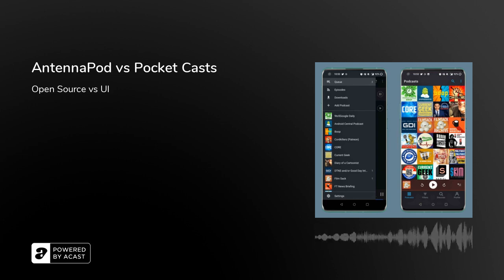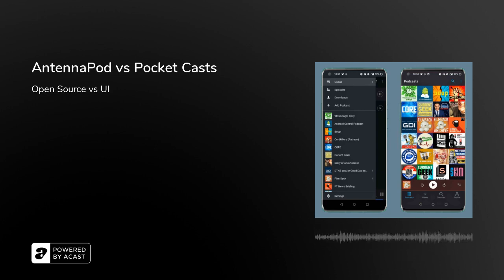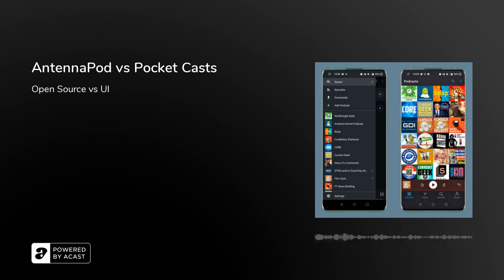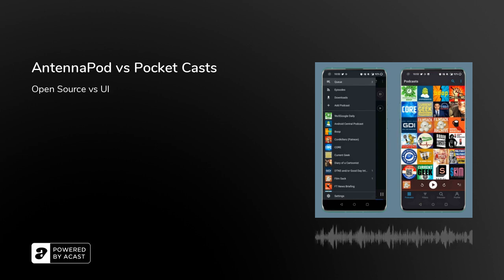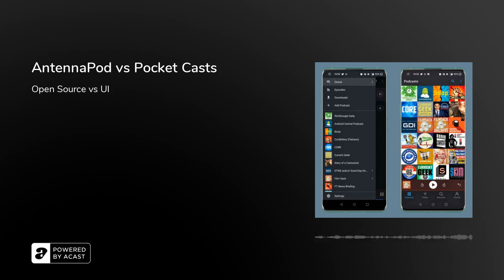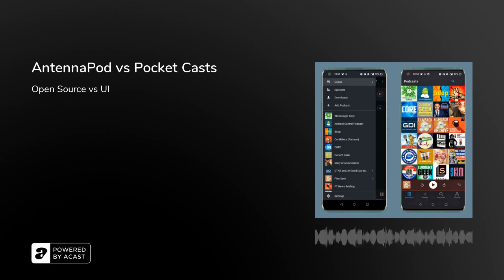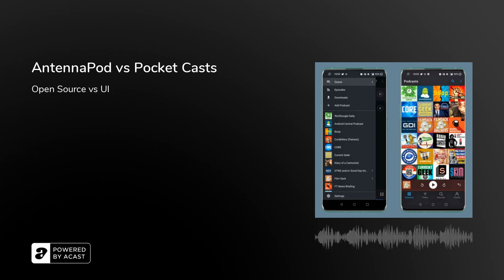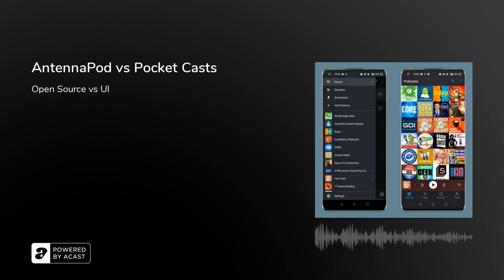AntennaPod vs Pocket Casts - Podcast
Summary
My reviews of both podcast clients after using AntennaPod exclusively for a month